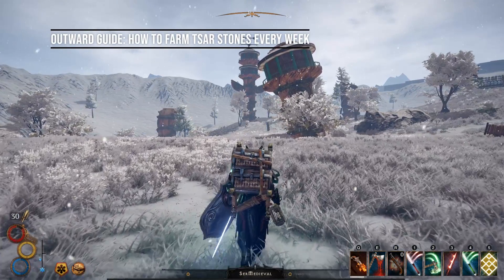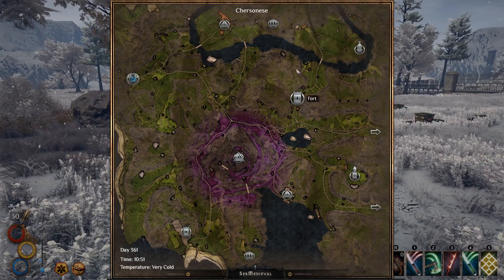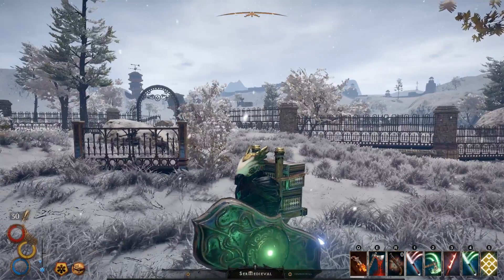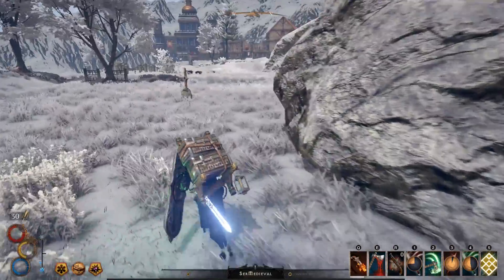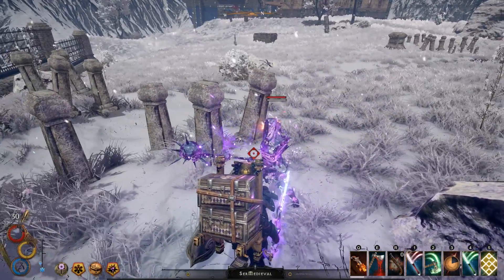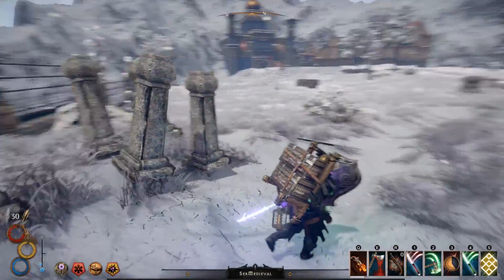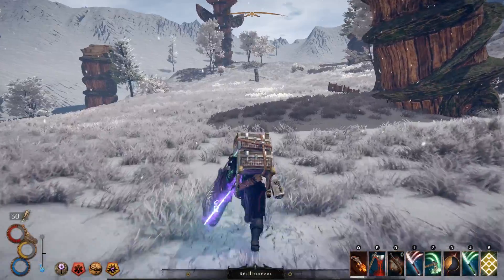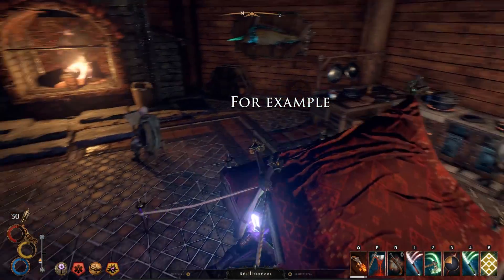Outward Guide - How to Farm Rare Tsar Stones Every Week FREE (High Quality Armor/Weapons) (1080p)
Details on how to farm Tsar Stones every week from the Gravestones (Thanks Cryptic!) to use at the Plague Doctor (Green Lich) - Including Hack Stones & Pall Shards for crafting the weapons. (Craft the Armor in Levant)

Arriving at the eighth experience of Outward. Nostalgia is strong with this one, I'm feeling great Gothic Series vibes here. And Two Worlds, and maybe Kingdoms of Amaleur. Definitely ELEX & Risen.
Anyway, let's just charge into it.

No remarkable journey is achieved without great effort. Outward is an open-world RPG where the cold of the night or an infected wound can be as dangerous as a predator lurking in the dark. Explore the vast world of Aurai, embark on memorable adventures alone or with your friends.

RELEASE DATE:
26th of March, 2019
DEVELOPER:
Nine Dots Studio
PUBLISHER:
Deep Silver

Ser Medieval

Special thanks to Patrons: Loth

Welcome to my channel, I'm a variety content creator dedicated to delivering entertaining/informative videos to the public in the forms of in-depth Game Reviews, Game Guides, Gaming News, and even Let's Plays.